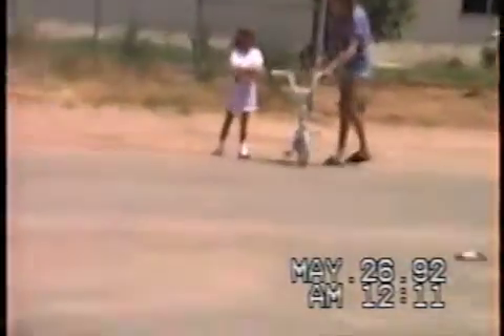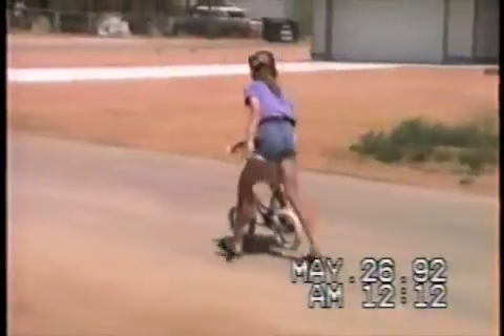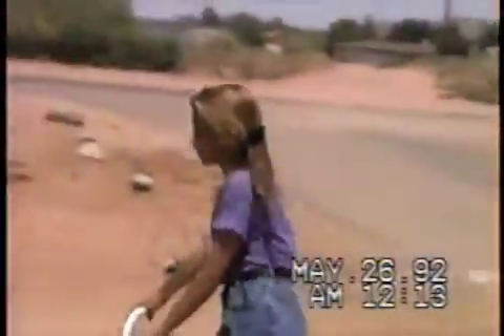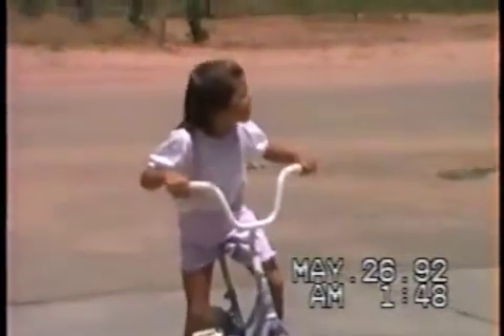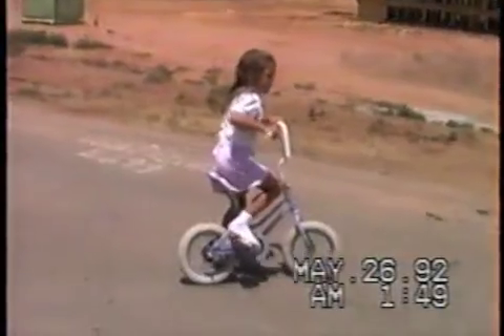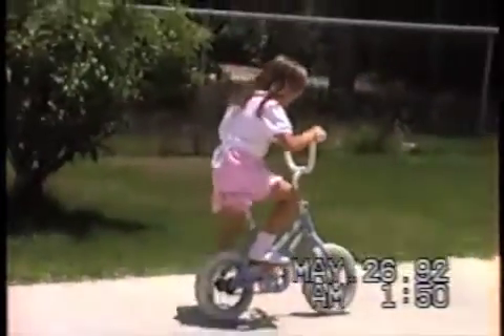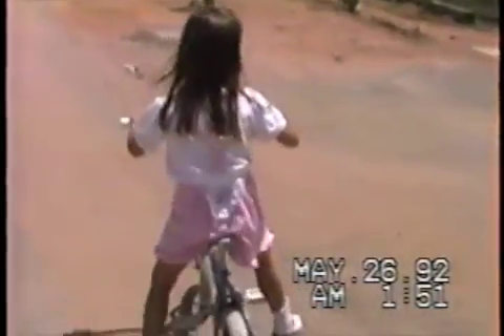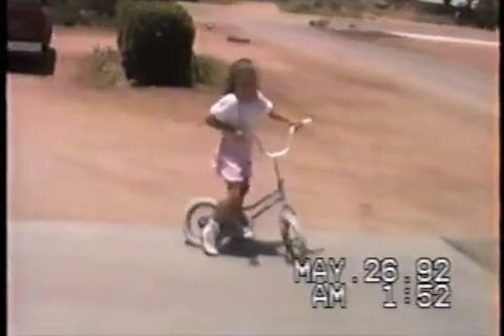PAYTAS FAMILY APPLE VALLEY CALIFORNIA 1992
girls learn to ride bikes at the goshute house